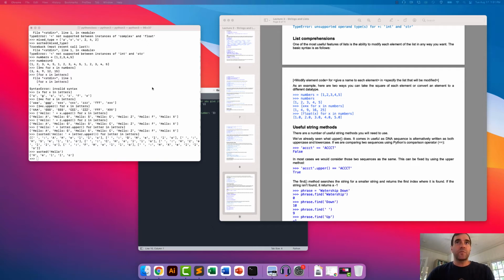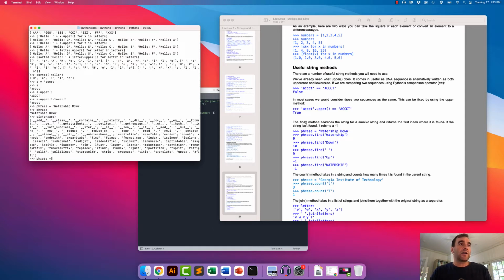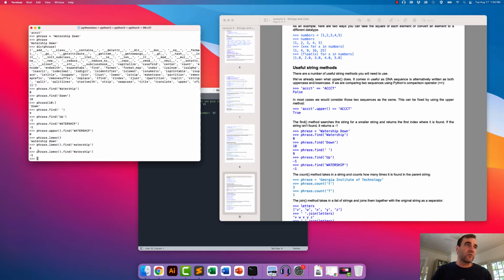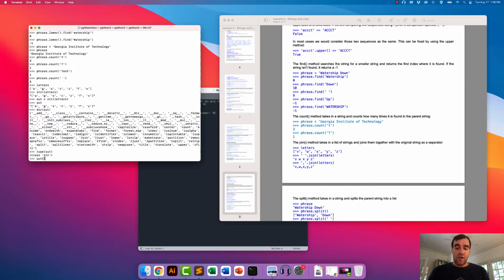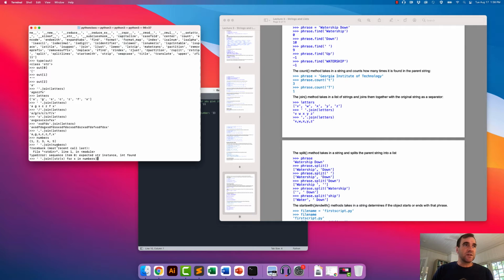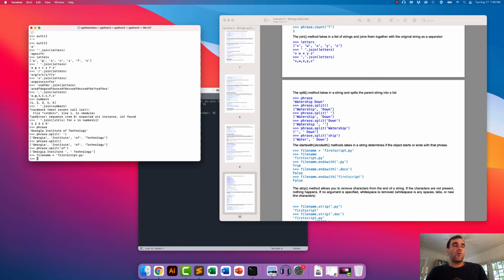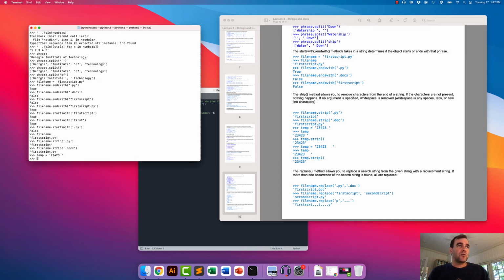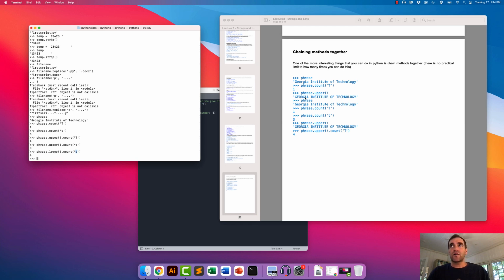Lecture 3e - Other String Methods